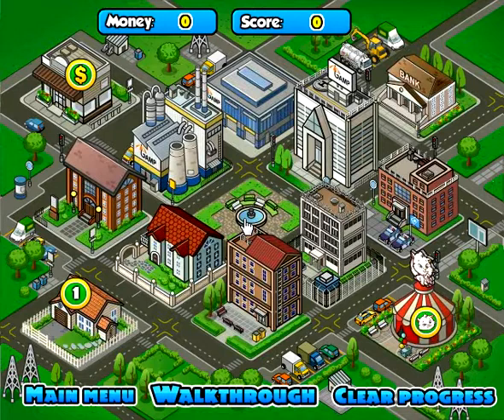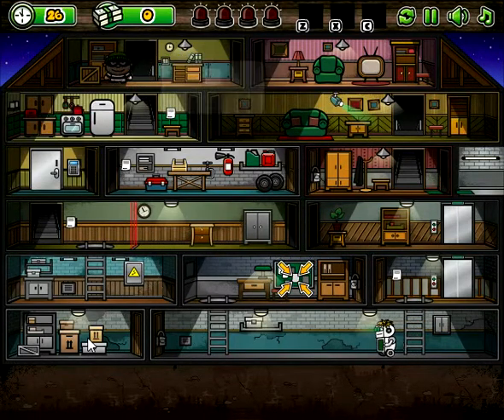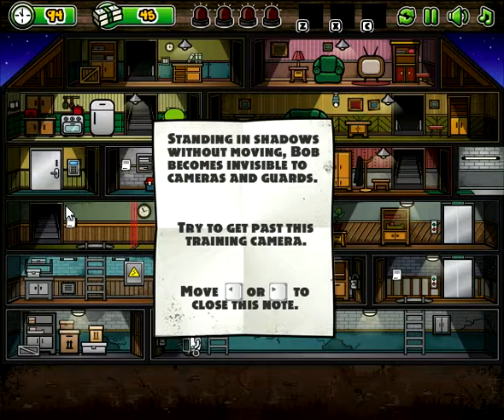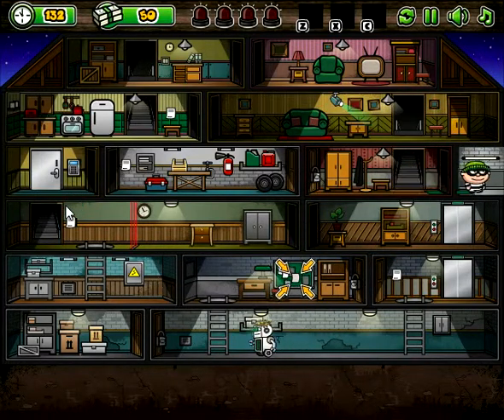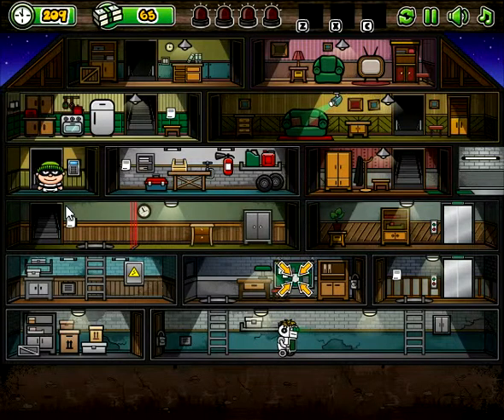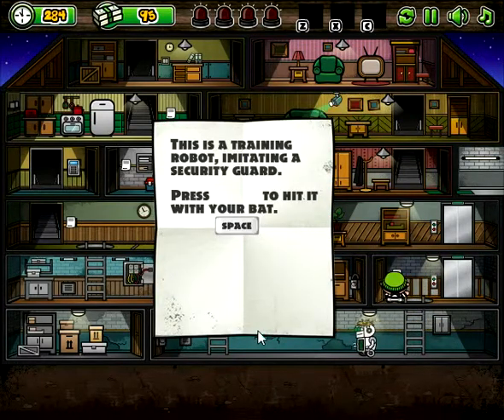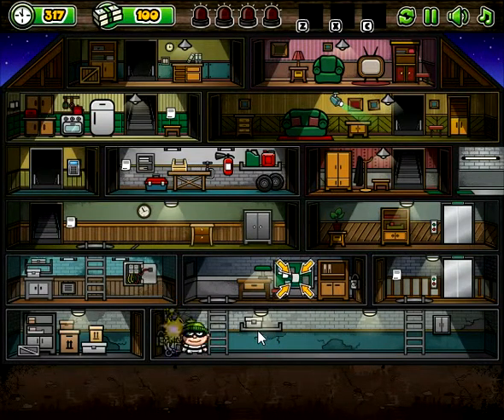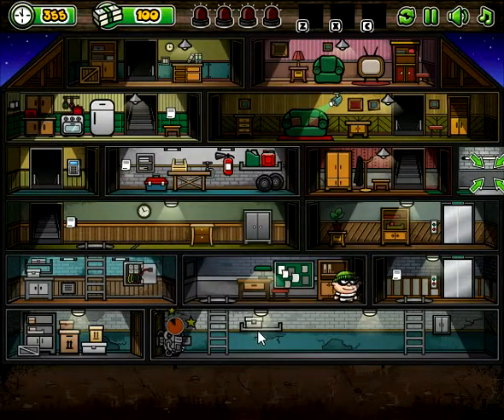bob the robber 2 gameplay